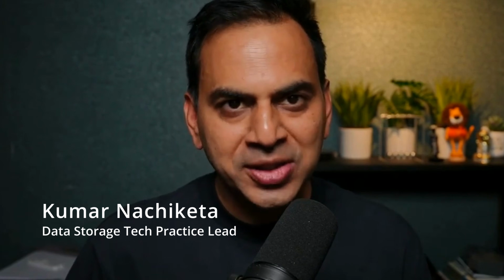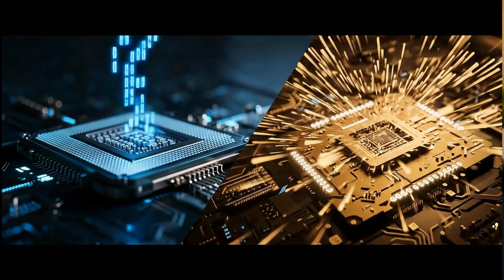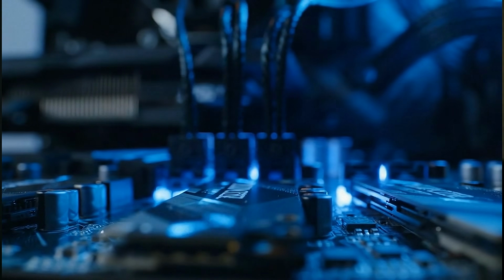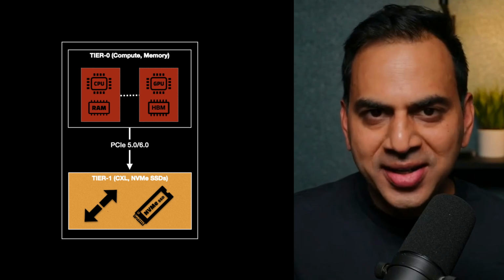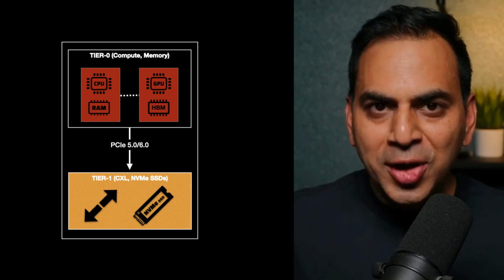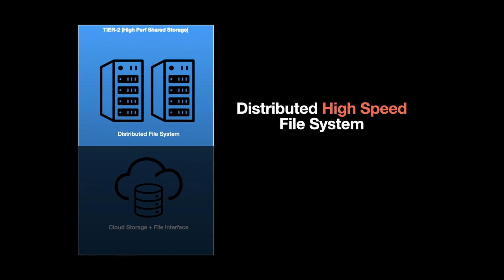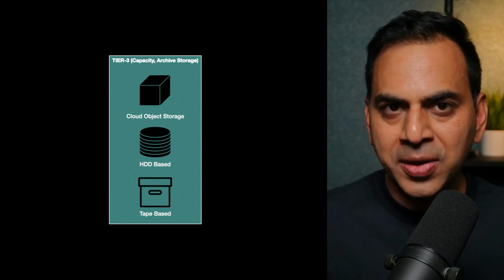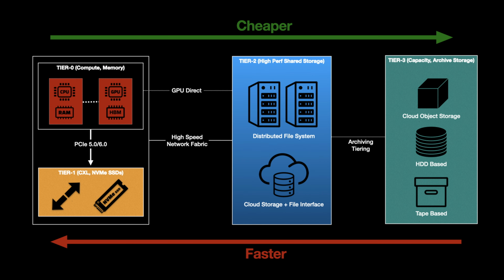Inside AI Infrastructure: How Data Flows from Archive to Accelerator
Ever wondered how massive AI systems move data across layers of memory and storage?

In this deep dive, I break down the 4-tier architecture of data flow — from cold storage archives to the super-fast HBM in GPUs. Whether you're an engineer, cloud architect, or curious techie, this visual walkthrough explains how each layer — from NVMe to CXL to object storage — powers distributed AI training.

🔧 Topics Covered (Chapters):
00:04 Understanding Data Flow in Large Distributed Training Data Centers
00:20 Tier Zero: CPU, DRAM, and Accelerator Memory in AI Computing
01:29 Tier One: NVMe SSDs and CXL for Fast Data Caching
03:59 Tier Two: High-Performance Shared Storage for AI Clusters
05:27 Tier Three: Capacity and Archive for Long-Term AI Data Storage
06:38 Balancing Cost and Performance in AI Data Storage Tiers